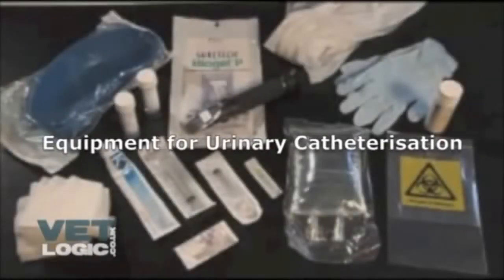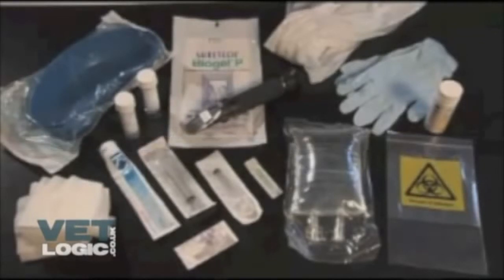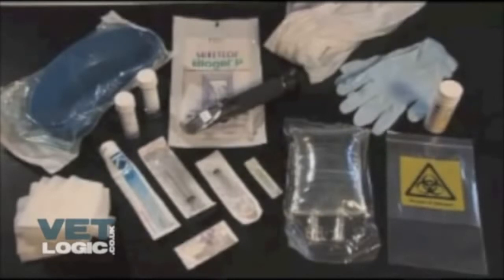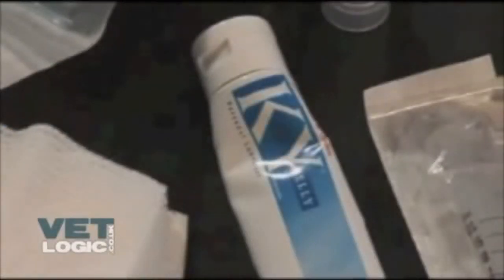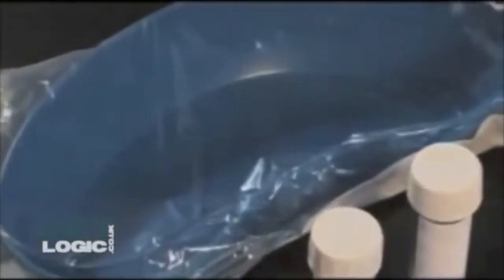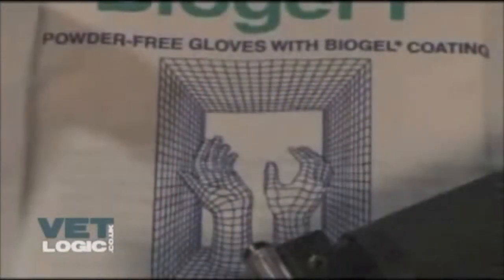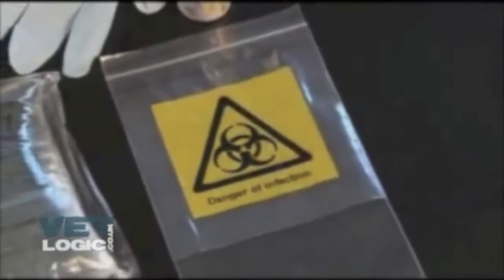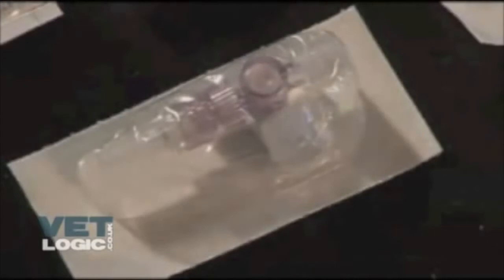Equipment for urinary catheterisation (update)